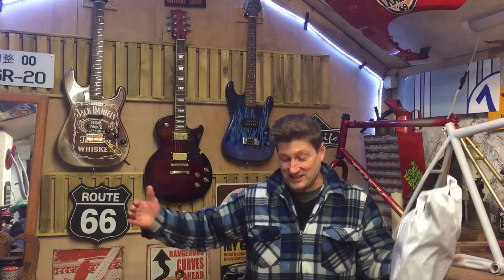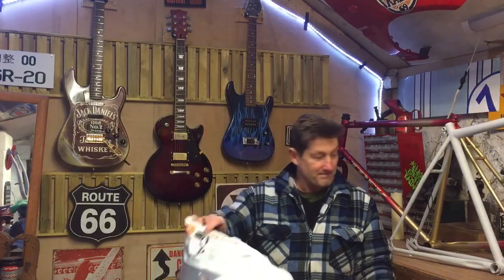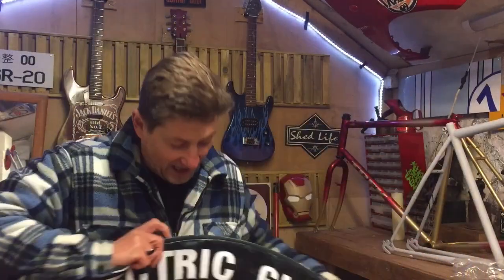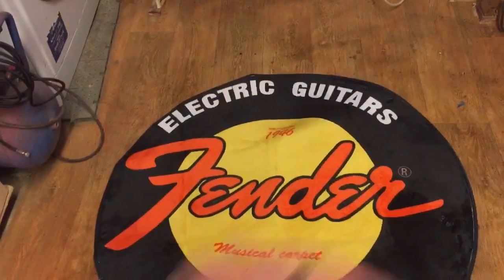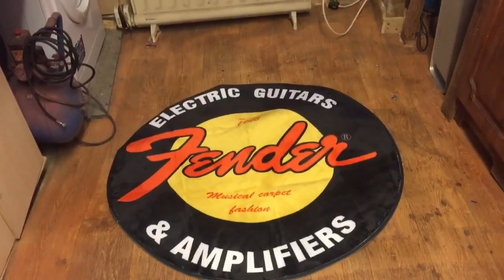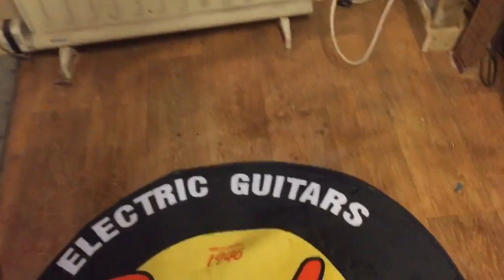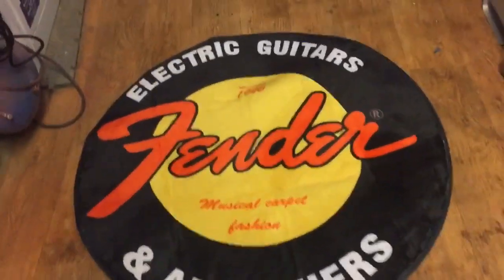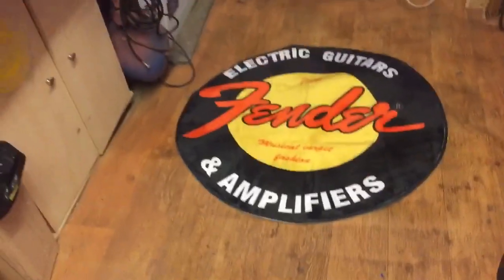TEMU. First Time Shopping on Temu. Disappointed? .......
In this video I show you my first purchase on Temu and review the experience.

All music. Written, performed, produced and copyright of BigEnd! 2024